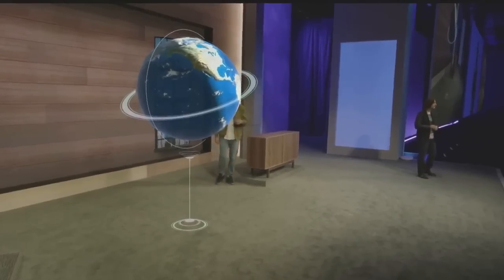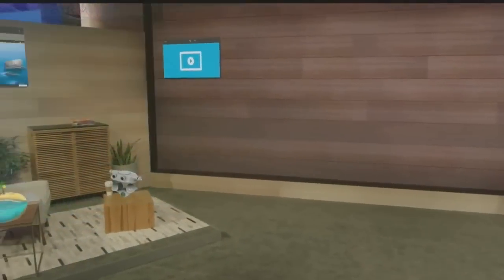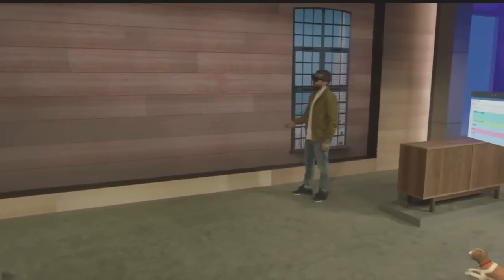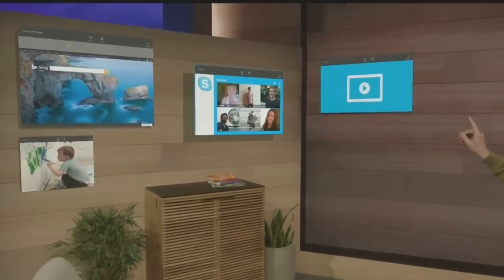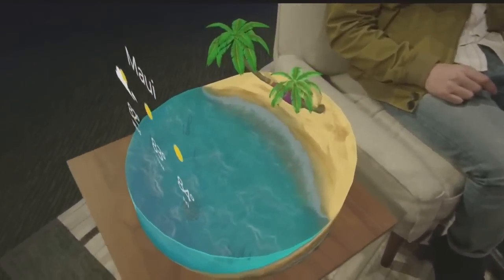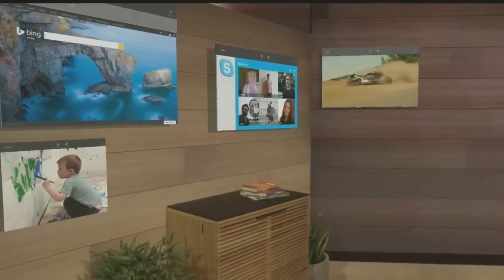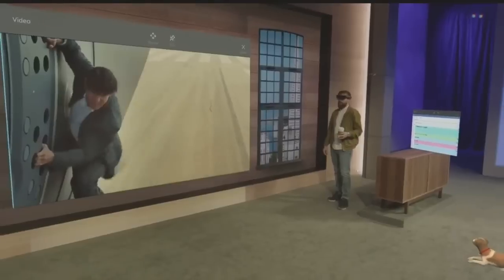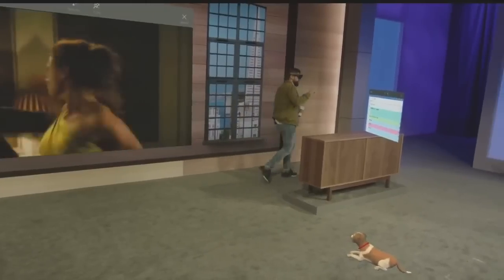Microsoft HoloLens Live Demo Build 2015